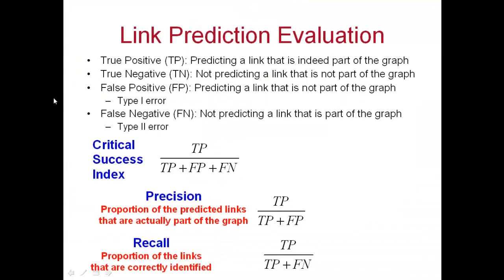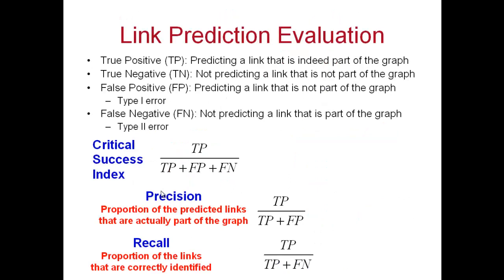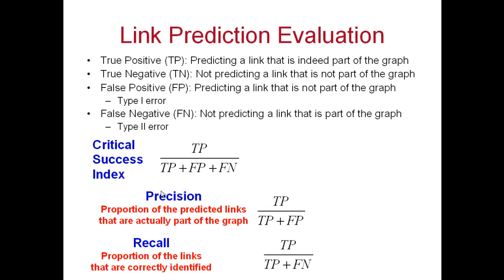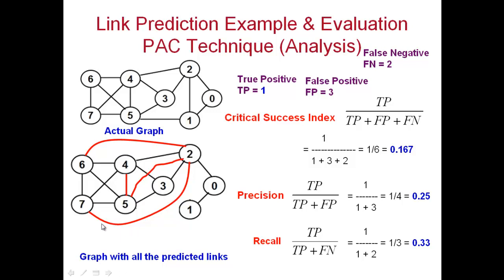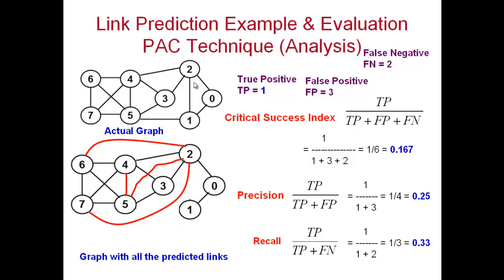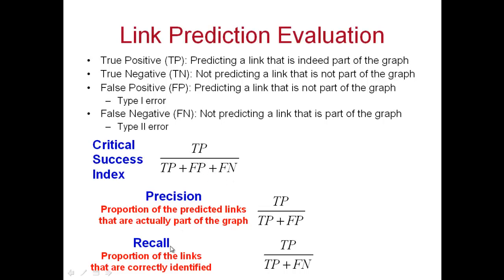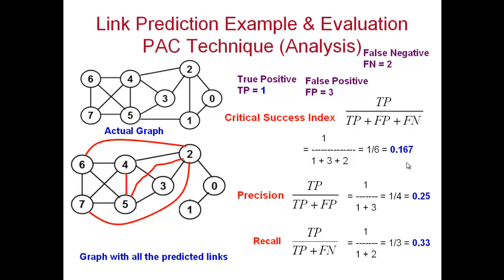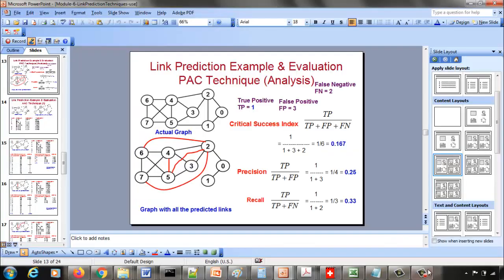6 2 Metrics for Performance Evaluation of Link Prediction Techniques